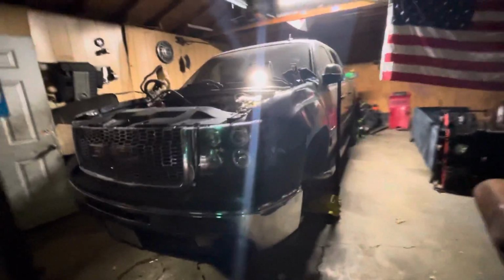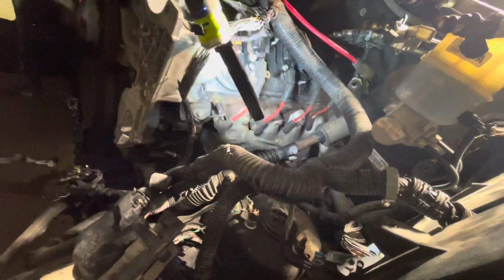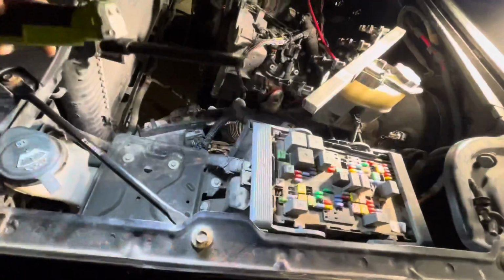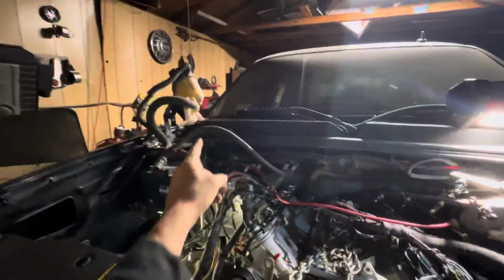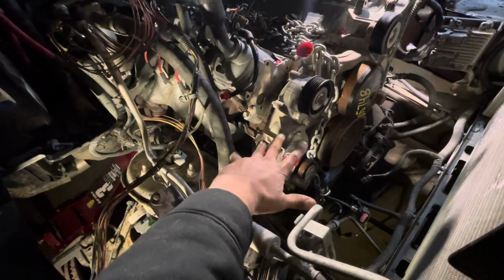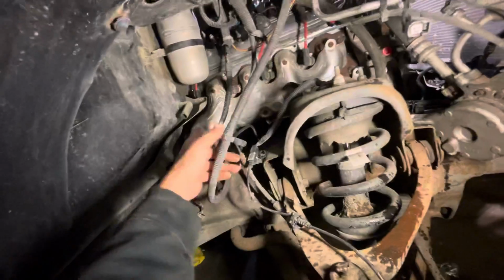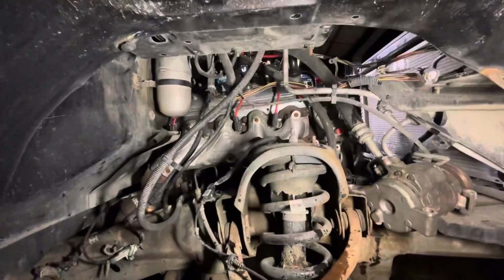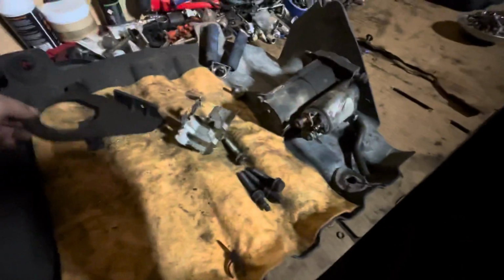2008 GMC Sahara 1500 Texas edition 6.0 LS swap breakdown of the engine swapped, CrateMotor￼